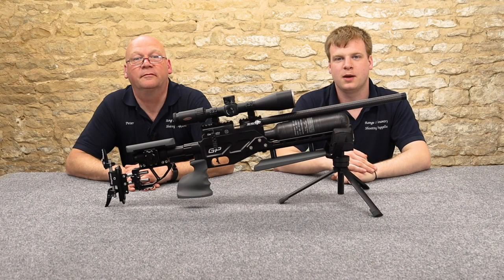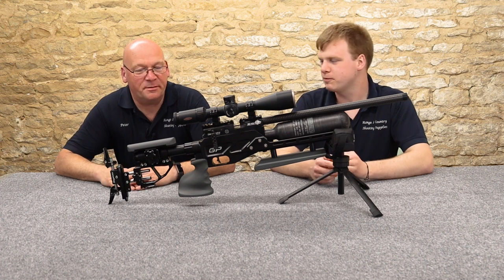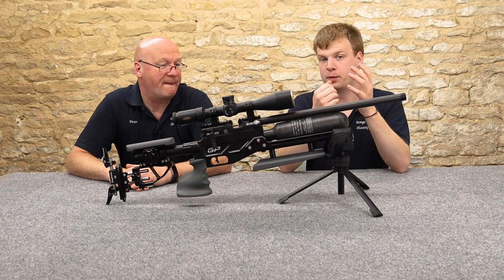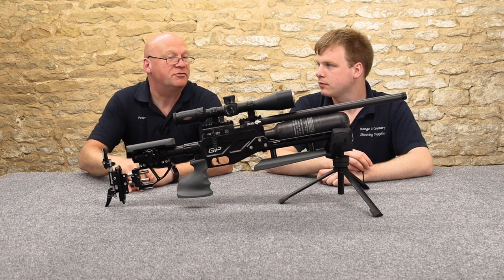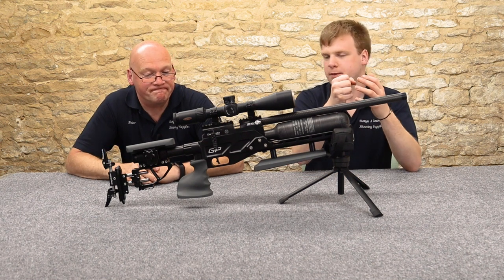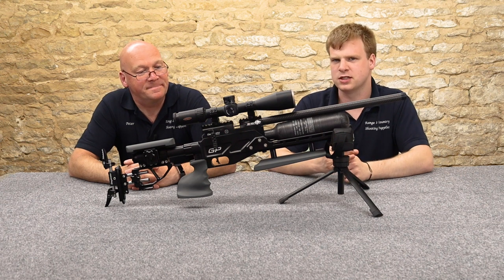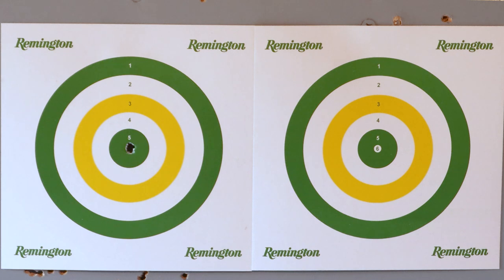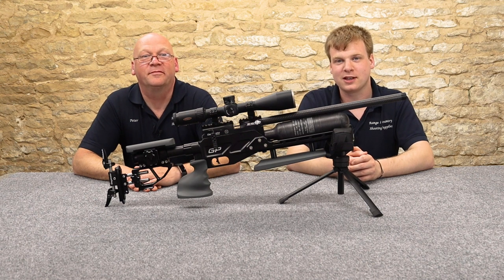Daystate Red Wolf GP Review - Range and Country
We're very excited to have with us the Red Wolf GP. This is Daystate's top of the line rifle geared towards target shooting (HFT & FT).

The Daystate Red Wolf GP (Grand Prix) instantly resets what extreme benchrest and other competition shooters thought was possible, with the new GP stock adding a new dimension to Daystate’s already match-winning Red Wolf rifle.

The Red Wolf Grand Prix builds on the core DNA of the Red Wolf and adds more adjustability to deliver the next level in competition shooting. The technical sophistication of the electronic action is coupled with a state-of-the-art stock developed by Precision Rifle Systems (PRS).